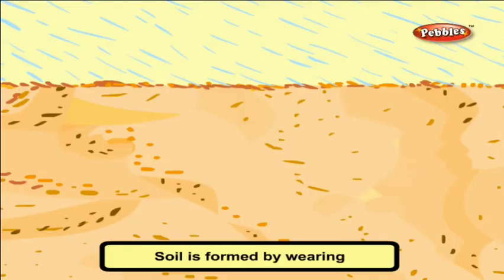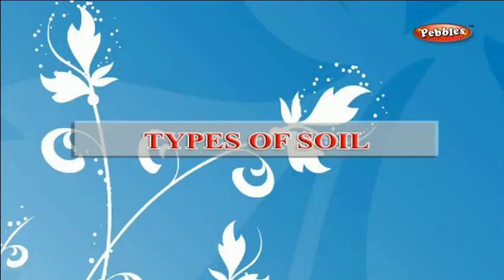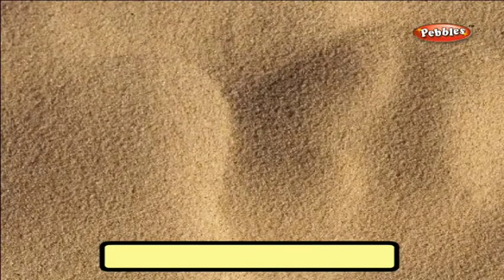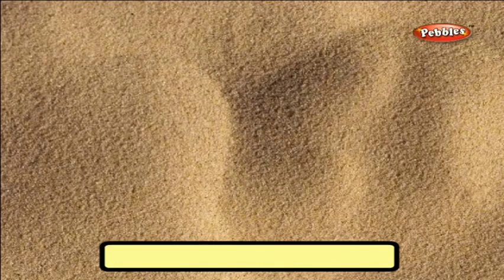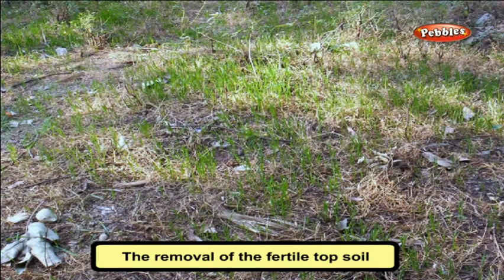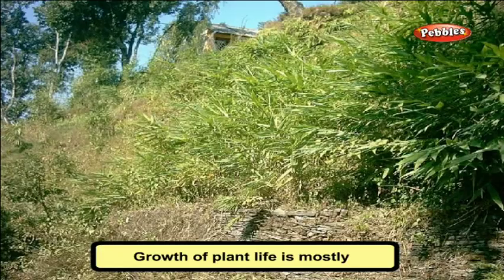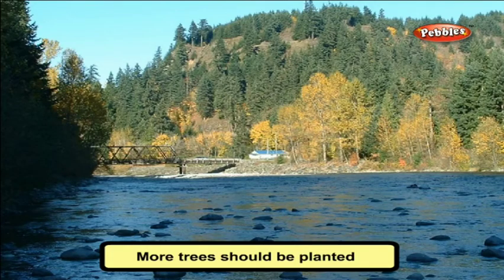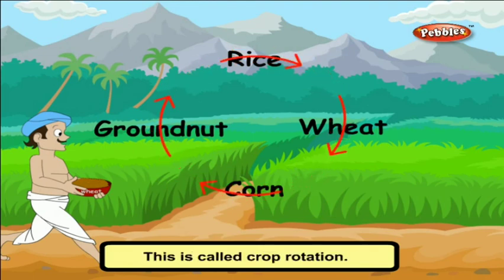19.7.21 Sci Ch 6 Soil (Introduction)